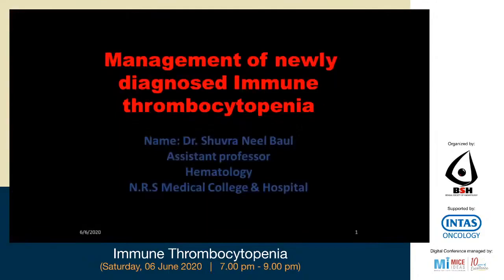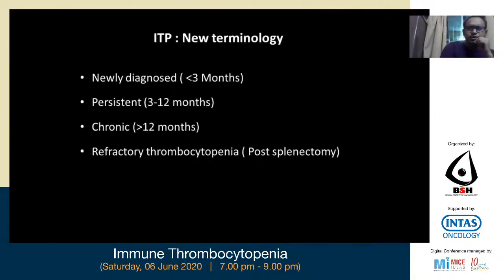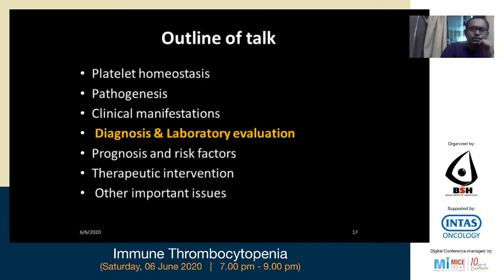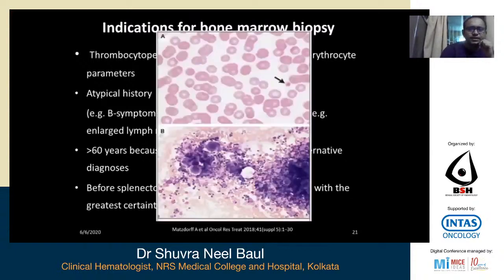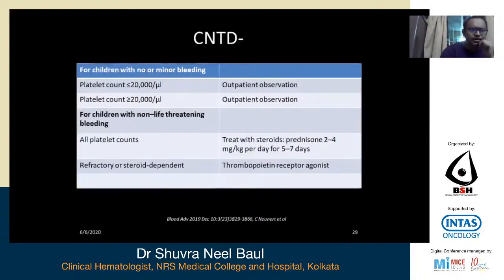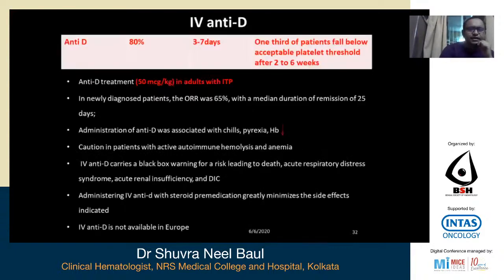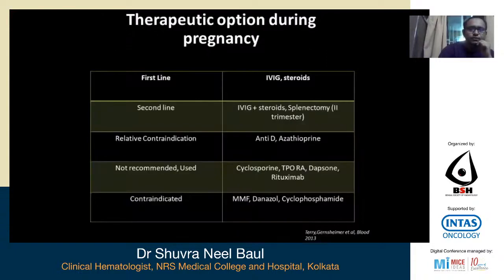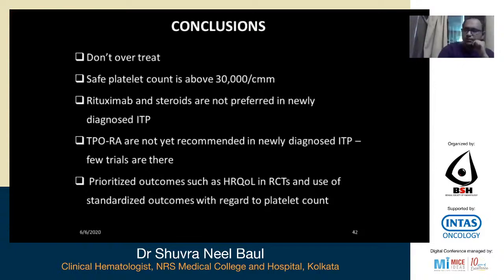Part 2 - Management of newly diagnosed Immune thrombocytopenia - Dr Shuvra Neel Baul, Kolkata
Immune Thrombocytopenia - 6th June 2020

Supported by BSH & Intas Oncology